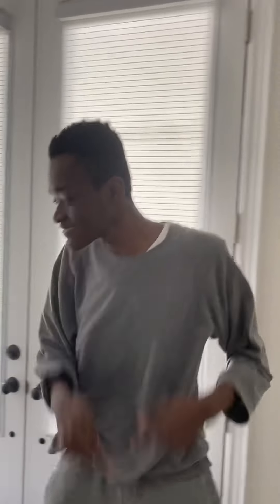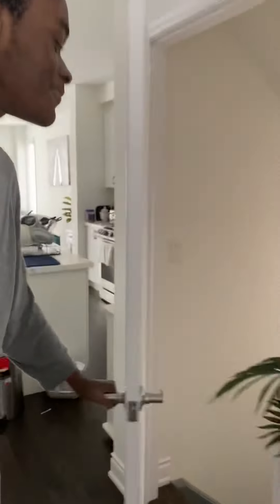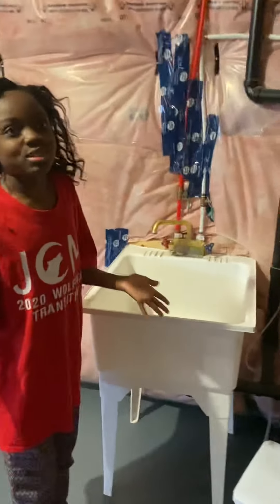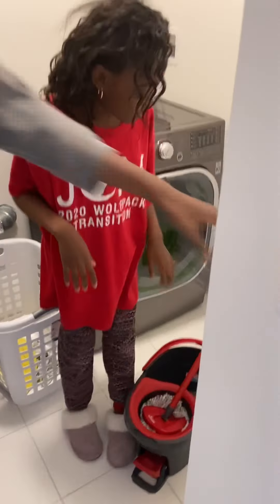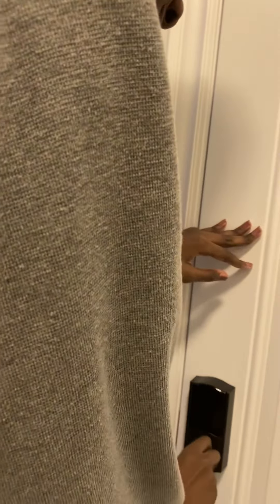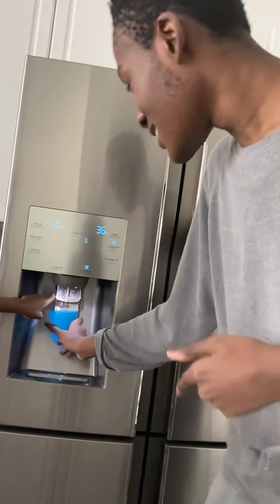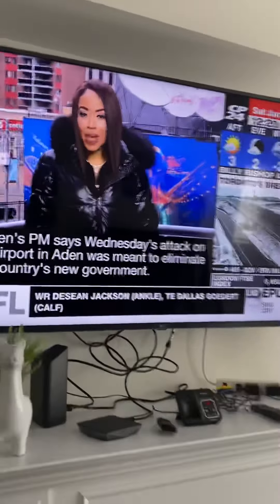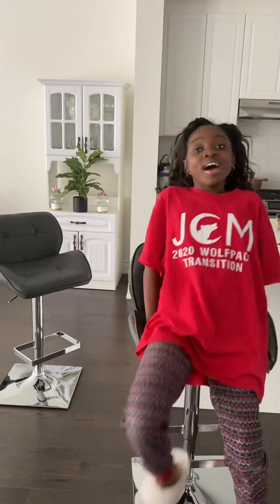NEW HOUSE TOUR PART 1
Part 2 coming later today